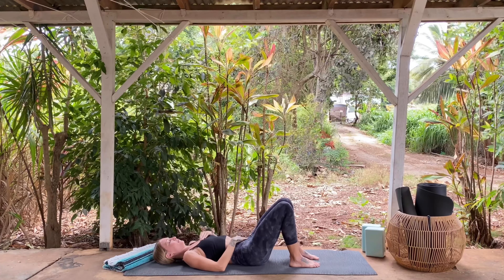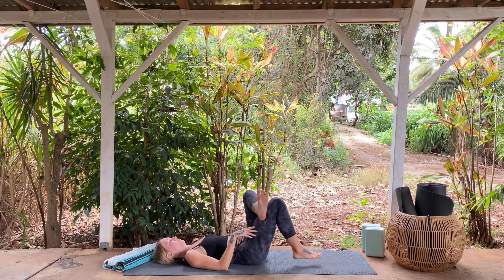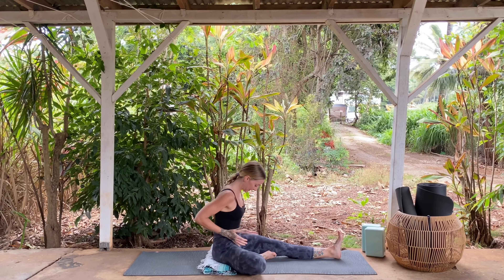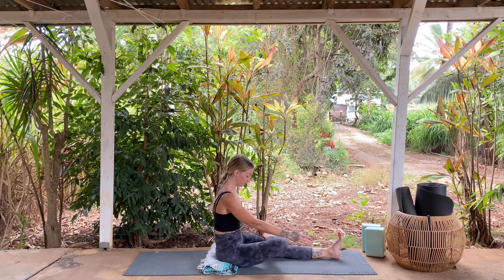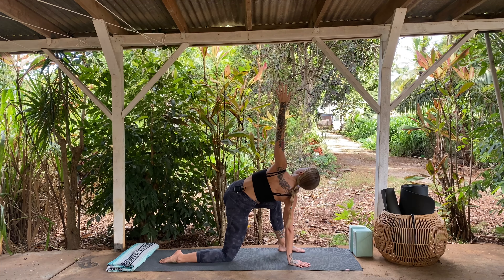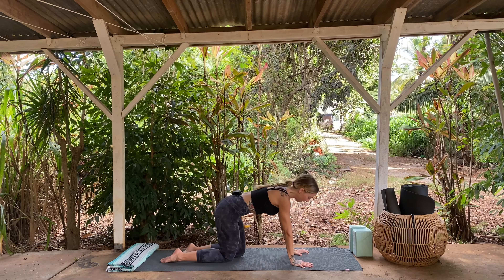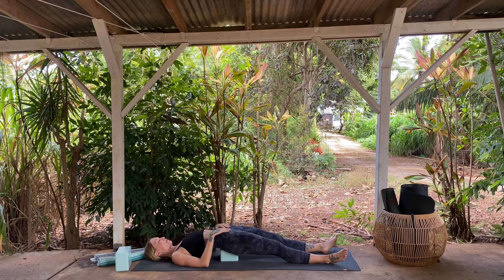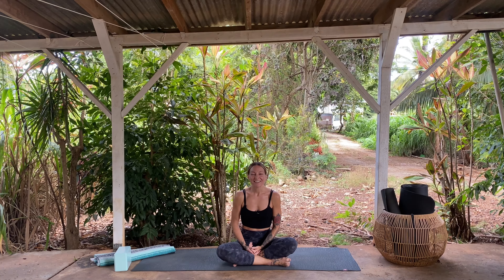30 Day Yoga Challenge | DAY 15: Commitment is Brave | 2 Blocks & A Blanket Needed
From a bird's-eye view, look how far you've come!!! Let's play with the arm balance Eka Pada Galavasana, Flying Pigeon. 🐦 You'll need 2 blocks and a blanket, and if you're just joining us, we love Jade for all yoga props

Let's soar! ✨

🖤 FLOW with us on YouTube: @YogaRenew